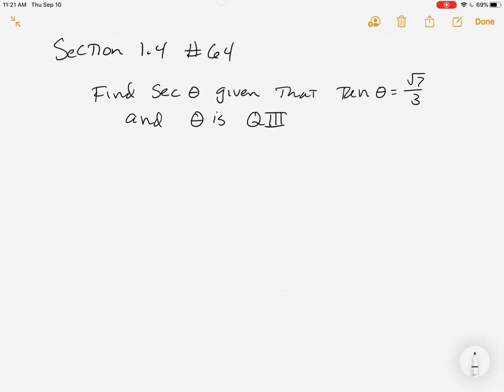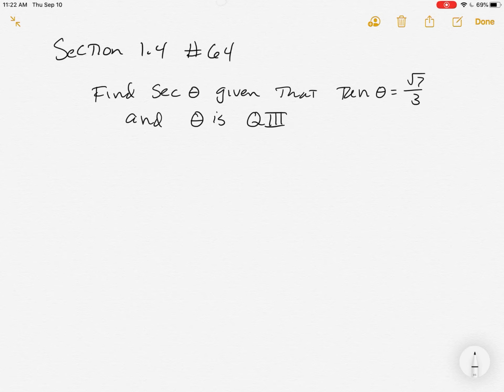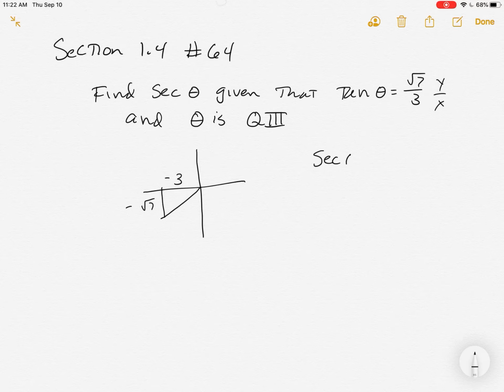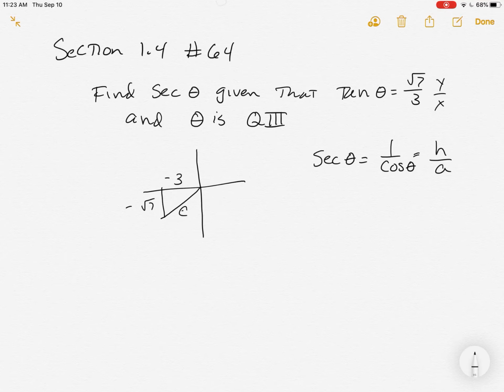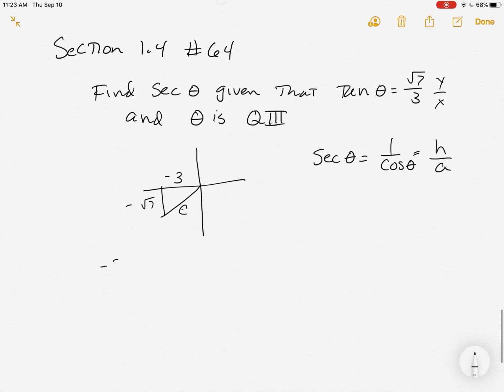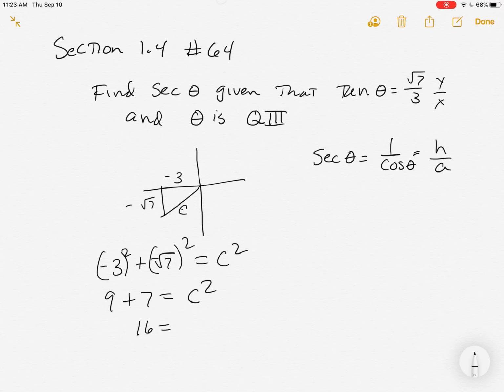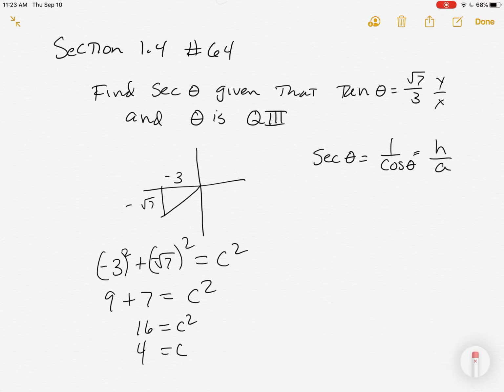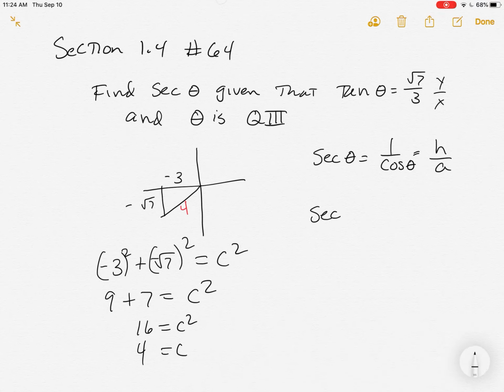Math 335 - Example 1.4 #64